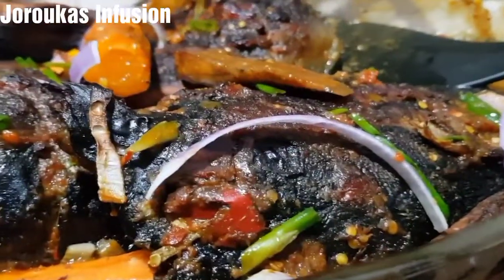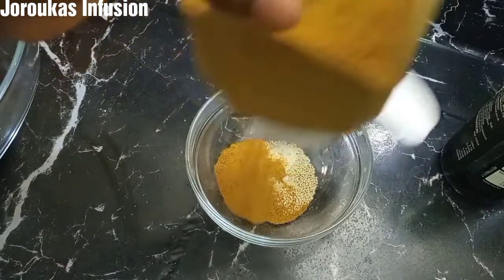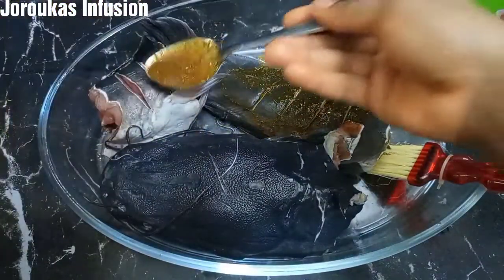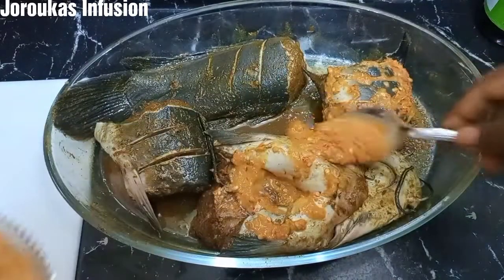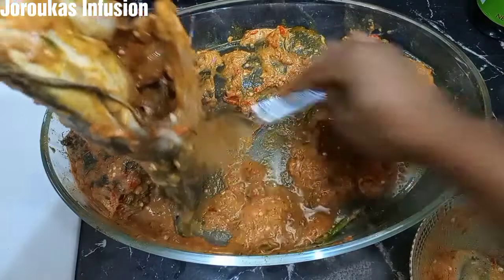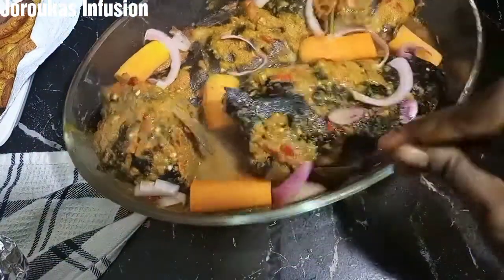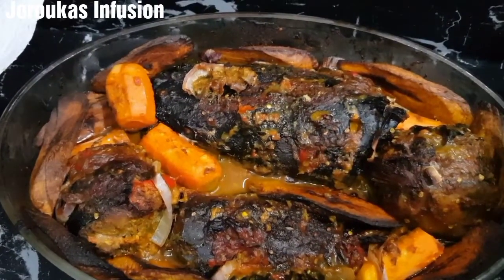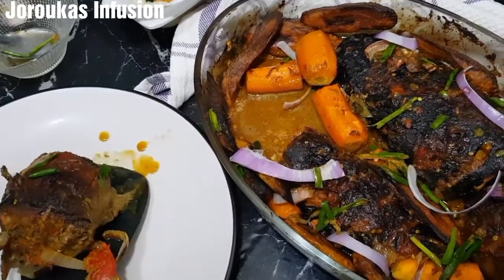Oven grilled Catfish my delicious way. How to grill the best Nigerian Catfish Barbeque at Home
In this video,I share with you my way of grilling catfish in the oven.

INGREDIENTS

* 1 Medium sized Catfish

* 5 Medium sized carrots

FIRST MARINADE

* Fish sauce

* Oyster sauce

* Asian seasoning

* Salt

* Curry powder

*Thyme

*Balsamic Vinegar

* Onions

* Chilli pepper

* Scallions or spring onions

* Vegetable oil for blending pepper

Add some thyme, curry powder, asain seasoning or any seasoning of your choice, balsamic vinegar or lemon juice, salt to a bowl and mix. Add marinade to fish and let sit for 2 hours or overnight.

Blend, scallions, scotch bonnet pepper, vegetable oil and chilli peppers (shonbo) and some salt.

Add to the fish, cover with a foil and grill in a pre - heated oven for 400 degrees.

Pull out of the oven after 20 Minutes, remove foil, add plantains or Fry's, put it back to grill for 180 degree's for an extra 10 minutes.